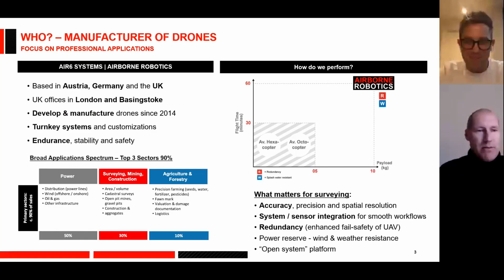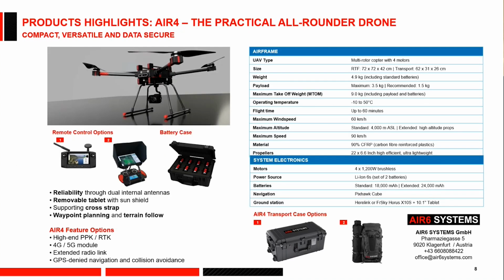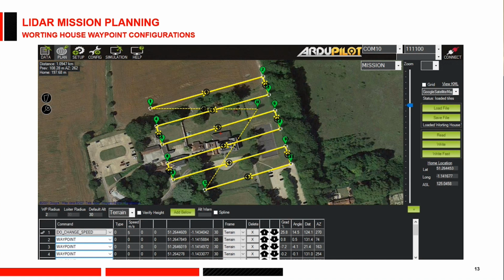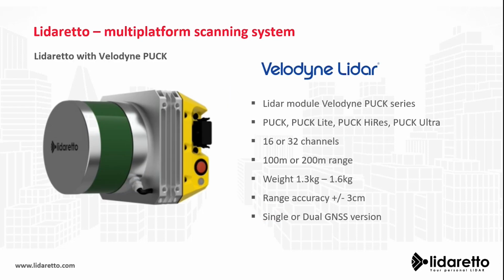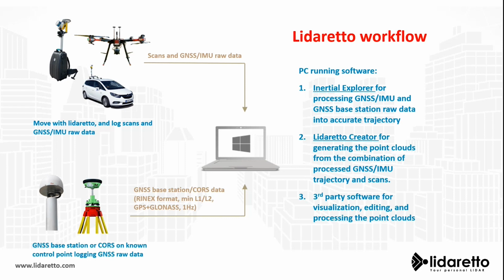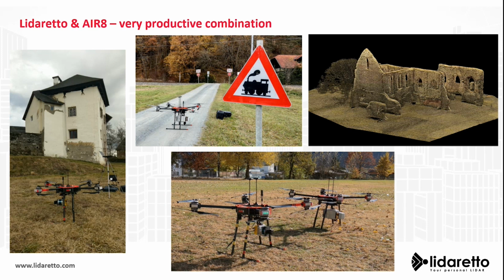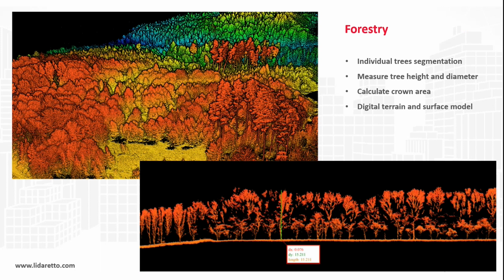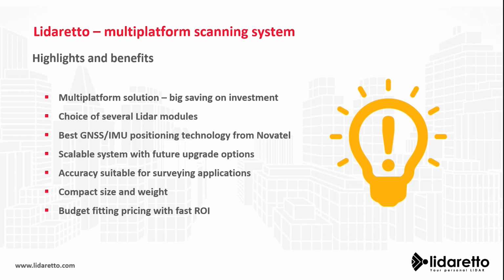Aerial LiDAR Applications Webinar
Based on strong 'virtual' interest on our November demonstration last month, we have followed up with a 50-minute webinar on UAV LiDAR APPLICATIONS which took place on 21 December 2021.

Airborne LiDAR is a very efficient way of pursuing a digitization strategy. Multi-sensor applications - LiDAR in combination with RGB, thermal, multispectral - can be conducted from low altitudes and with high resolution.

Having entered industry 4.0, LiDAR use cases extend to buildings / landscape surveying & planning, construction monitoring, infrastructure assets surveying & monitoring, vegetation monitoring and many other applications where CM-accuracy for 3D-modeling, visualization or a large-scale digital twin are required.

This could be of interest to the following sectors:
Construction & surveying
Urban planning
Power transmission
Road, rail, bridges
Oil & gas
Agriculture & forestry

While AIR6 SYSTEMS | AIRBORNE ROBOTICS are manufacturers of drones, we are offering enterprise customers initial LiDAR services (turnkey data capture, preparation and post-processing) for one of their live projects. This shall help end-users to familiarize themselves with the technology and demonstrate system capabilities. As we are specialized in complex tasks and operations, this may turn your planned (but never completed) project into reality.